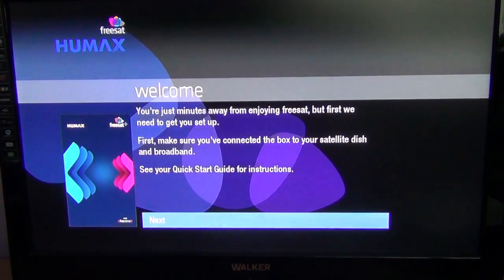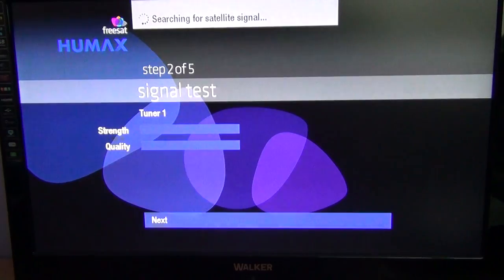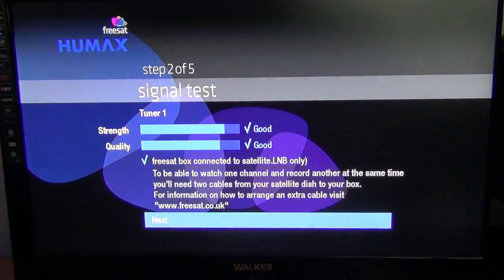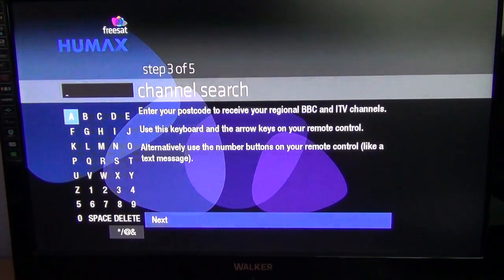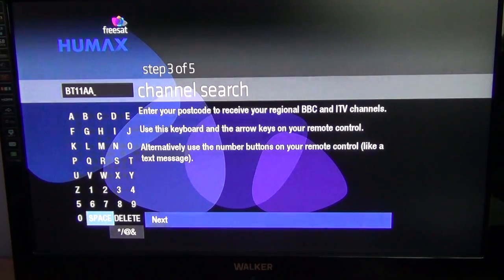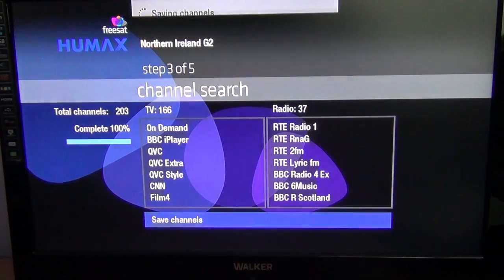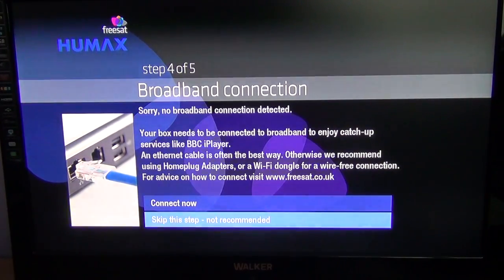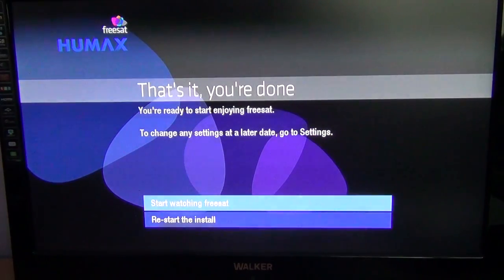Humax HB 1000S Freesat HD - 1st Time Install